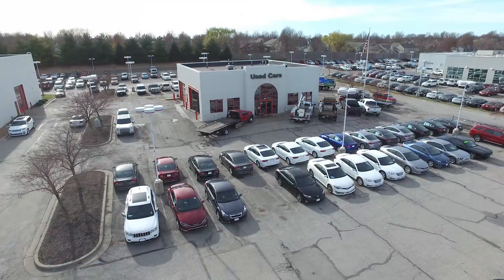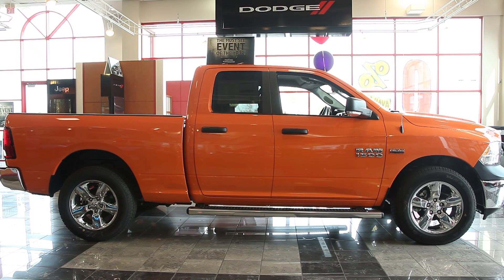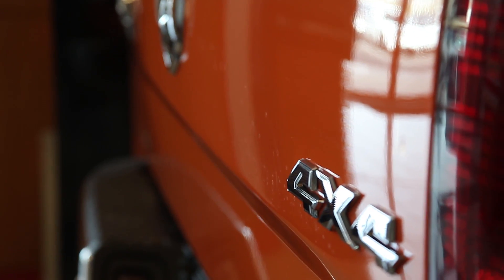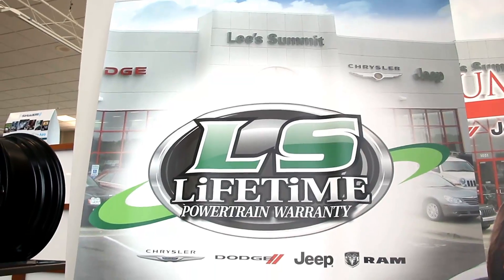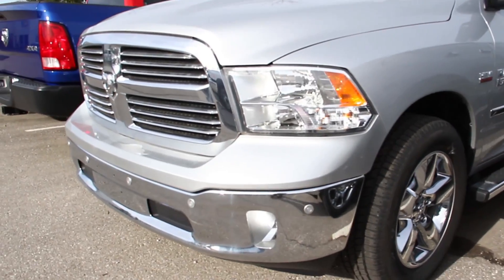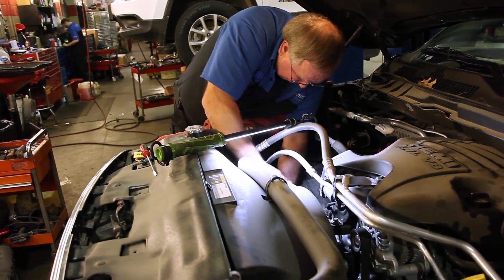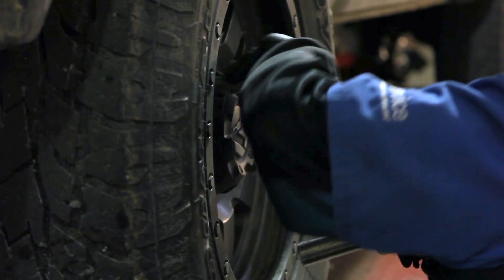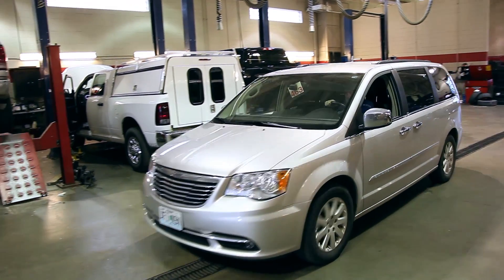Lee's Summit Chrysler Dodge Jeep Ram | Pre-Owned Certified FINDitKC